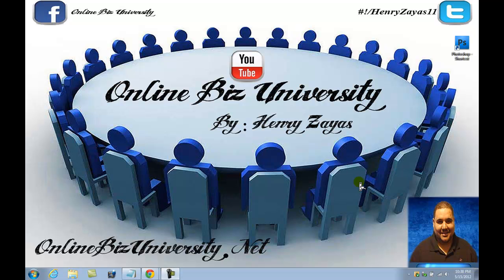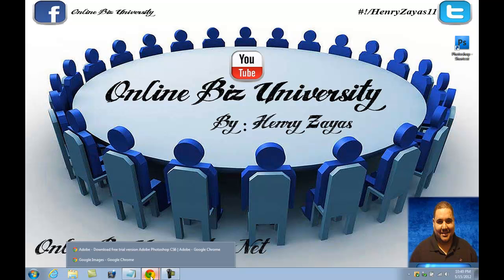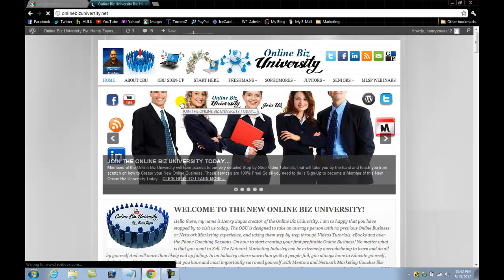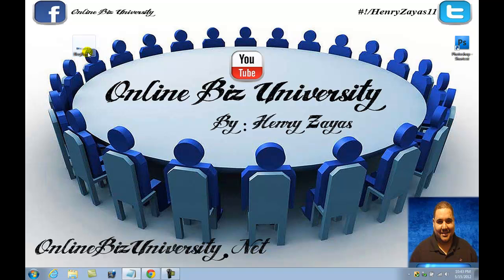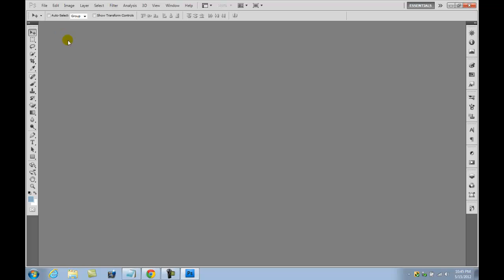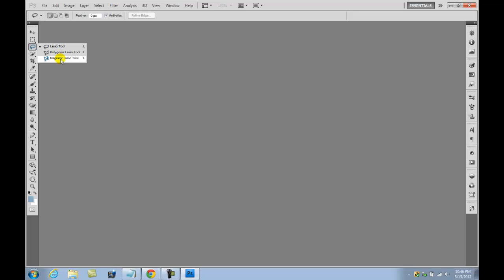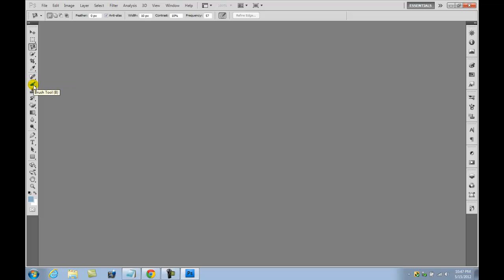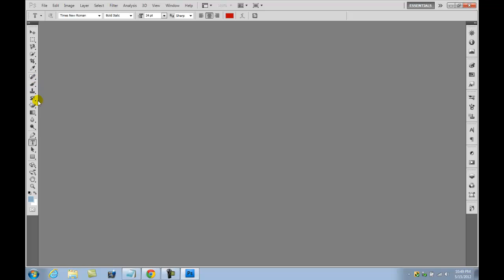Graphics Design Lesson (Adobe Photoshop CS5) Part 1 0f 3 OBU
Hello everybody. In this video Tutorial I am going to take you Off topic, and teach you a little Basic Graphics Designs using Adobe Photoshop CS5. I will quickly go over the Tools and their functions, and then take you step by step on how to create your very own Banner!. This Off Topic Skill can save you a lot of money in the future, because you wont have to spend any money to pay a Designer to create just a little Banner for you. If you go over this Video Tutorial a few times and take notes of the Tools? You will only get better and better at Designing Banners, Ads, Avatars and many other Marketing Post. If you have never Design anything in Photoshop? Then I am sure that you will learn a lot with these Tutorials. Please leave me all questions bellow regarding this subject and me or my Team will answer as quick as possible. We want all questions below so that other Students can see and learn from the answers as well. Enjoy the Tutorials...